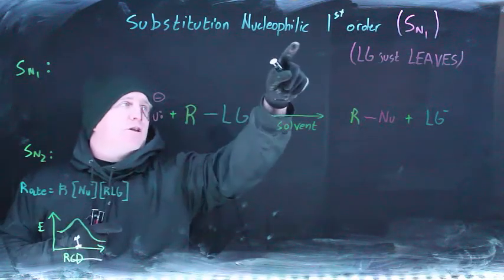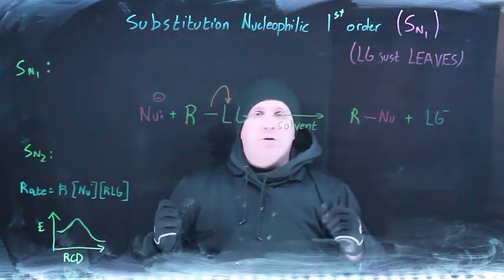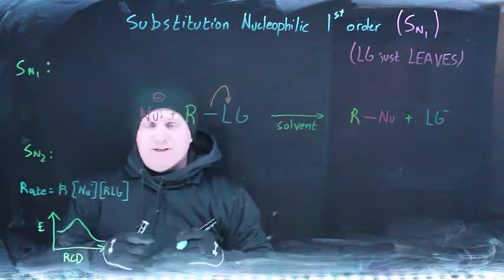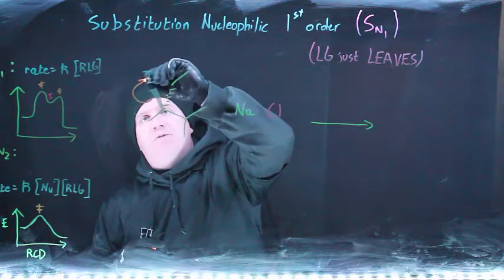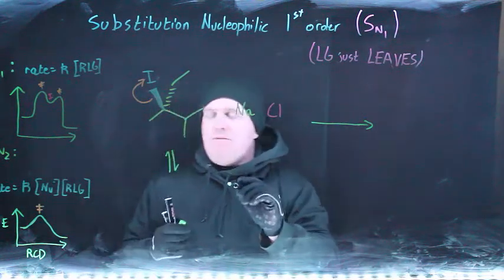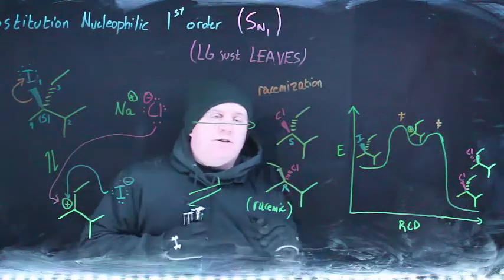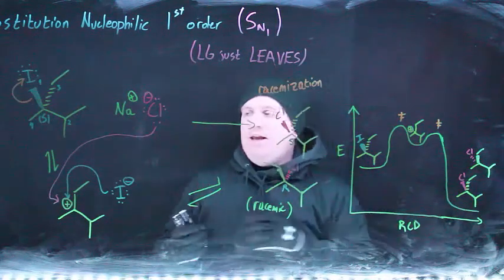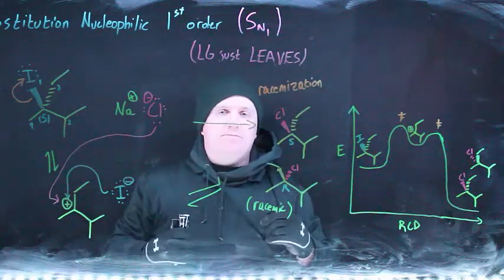S'21 - Substitution 9 - SN1 overview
SN1 reactions and SN2 reactions share a LOT of similarities:

There must be a nucleophile.  There must be a leaving group.  The leaving group gets replaced by the nucleophile, etc.

...but the interesting part here is the differences: The order of operations...  MUST the leaving group leave FIRST? (YES in SN1)  Do you go through a formal carbocation intermediate? (YES in SN1)  Is any stereochemical information DESTROYED?  (YES in SN1)

You get the point.  Everything is set up (mentally) in contrast to SN2.

Timestamps:
0:00 - Overview, generic substitution
0:51 - start of the differences
1:20 - collision image vs decomposition image
1:39 - SN2 RCD and rate
2:28 - SN1 RCD and rate
3:17 - SN1 vs SN2
3:42 - specific SN1 example with chiral, tertiary
4:46 - stereochemistry destroyed!?
5:32 - back to the mechanism - equilibrium first step
6:41 - back to the mechanism - new product
7:07 - why racemization?
8:10 - RCD for the specific example